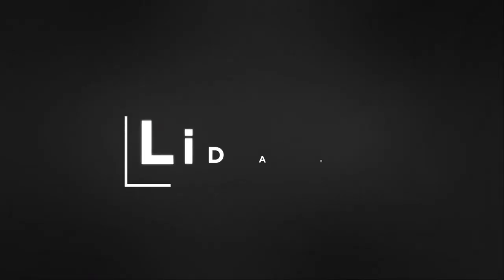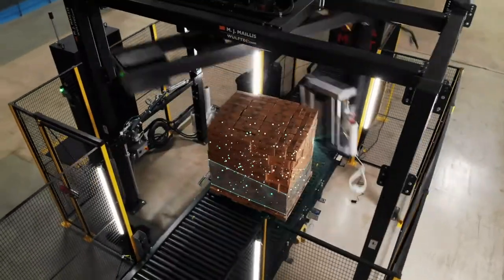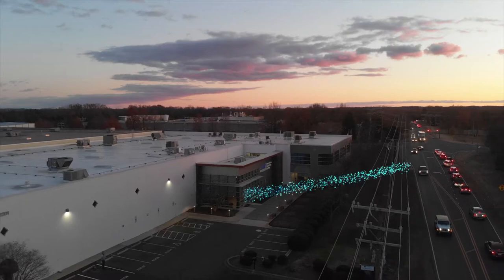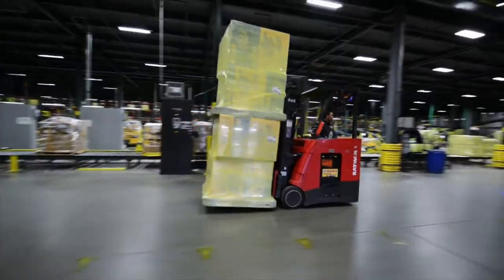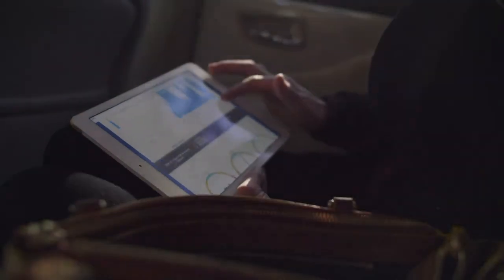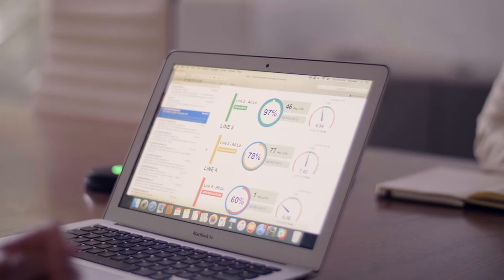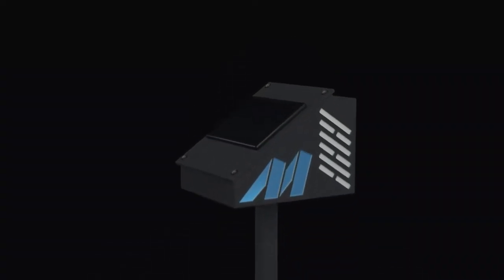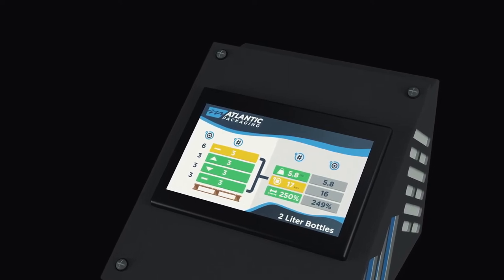MUST 3.0 | Stretch Film Management Program